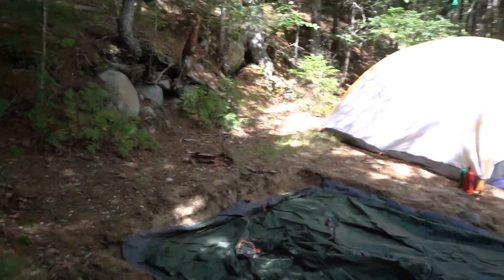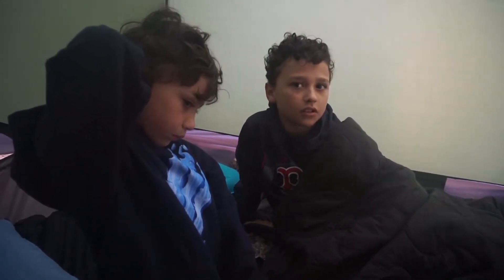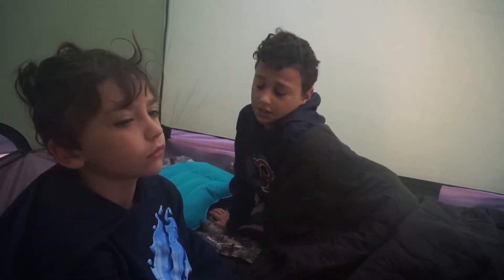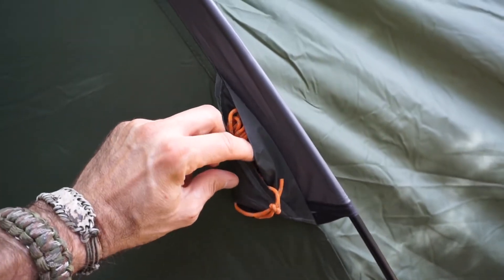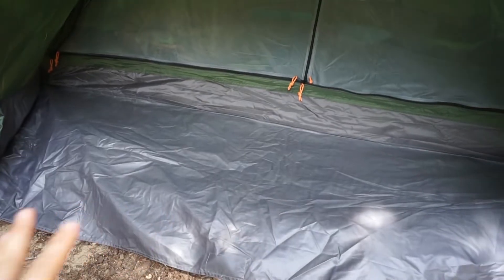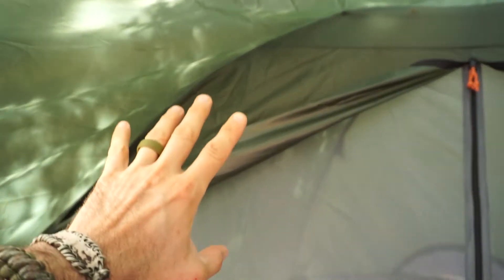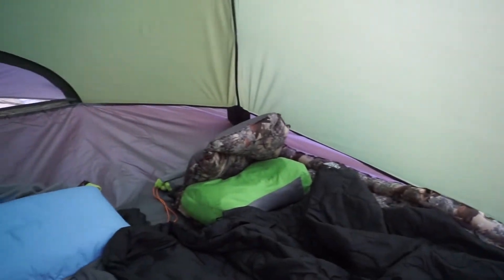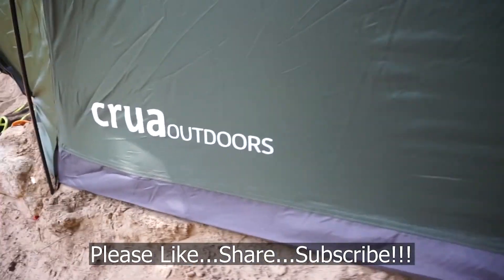Quality and Comfort - Room for 3! Crua Outdoors Duo Maxx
Crua tents and camping equipment is some very high quality and well thought through, feature rich gear.  In this video, we look at the big brother to the Crua Duo...the Duo Maxx.  This Duo Maxx is the perfect option for sleeping 3 in an efficient manner...with plenty of room for both people, and gear.  I had the great opportunity to get this Duo Maxx out on a 3 day, 2 night camping adventure in the remote wilderness with my friends and my kids.  We look at the setup of the tent as well as go through a full feature overview.